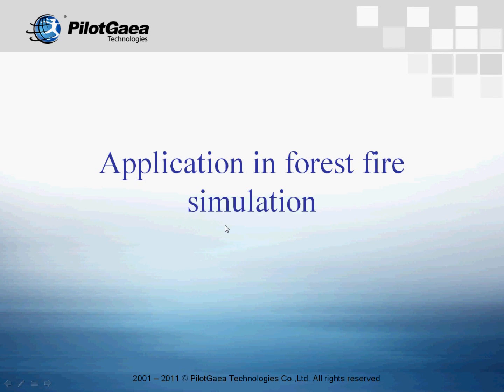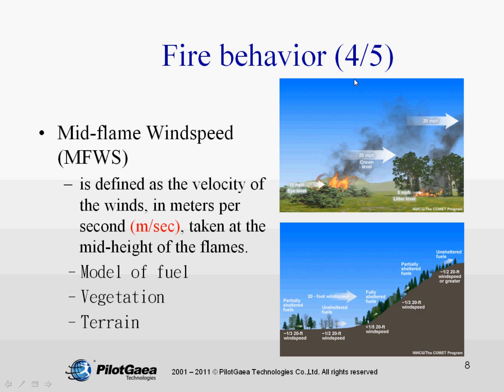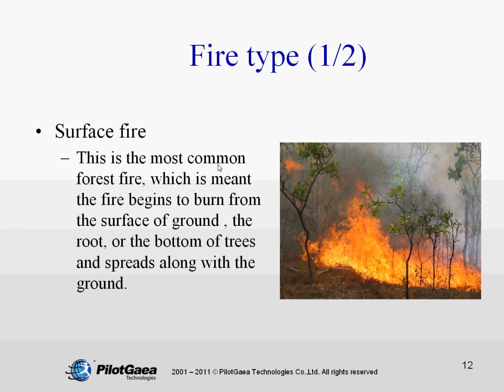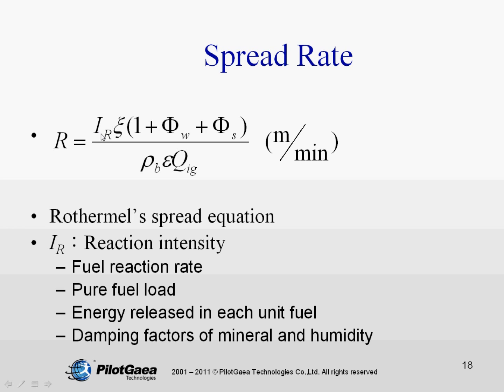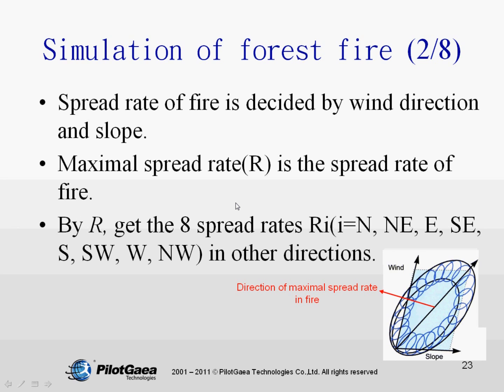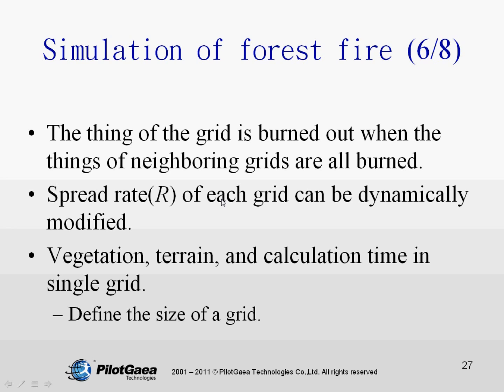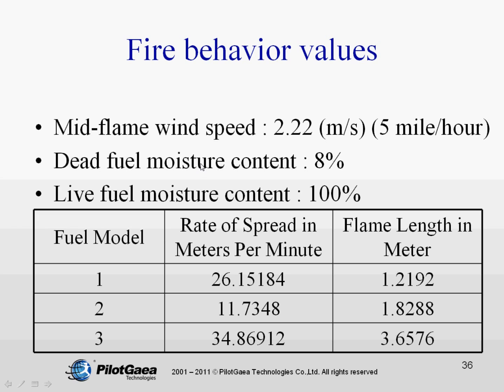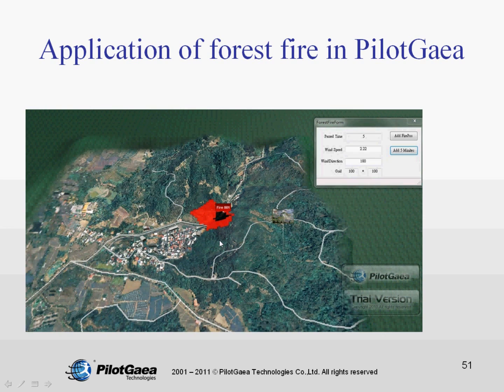forest_fire_Eng.wmv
Forest Fire Simulator based on PilotGaea Universe or GisDK